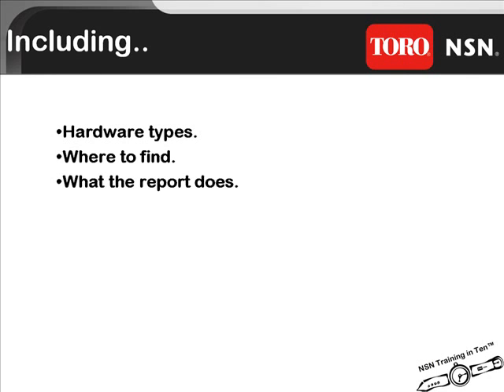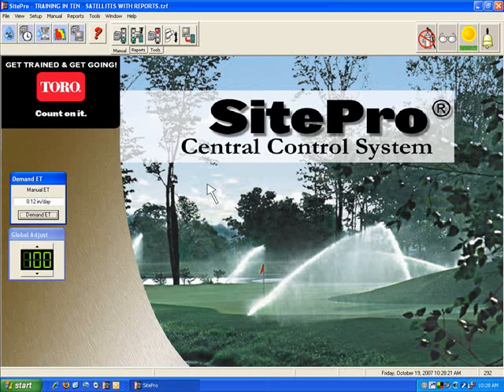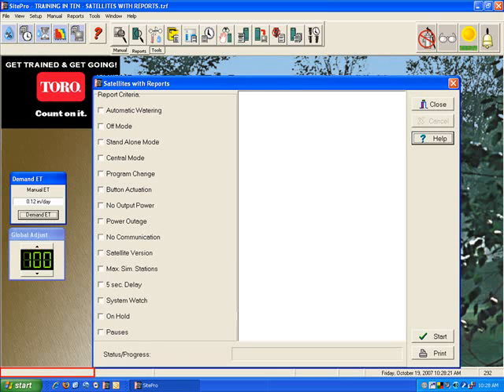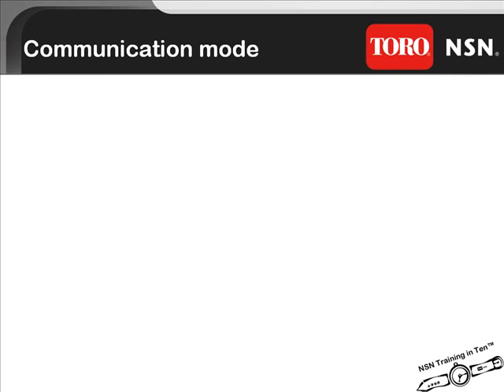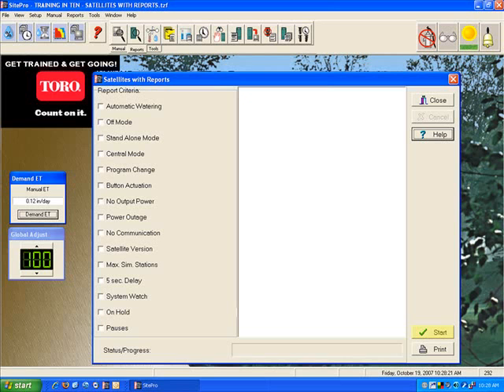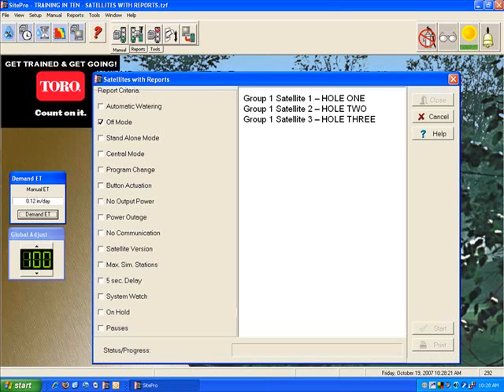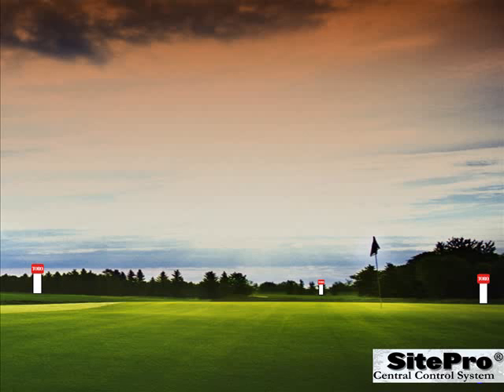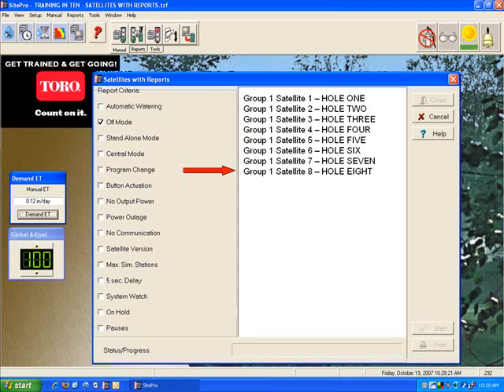Satellites With Reports